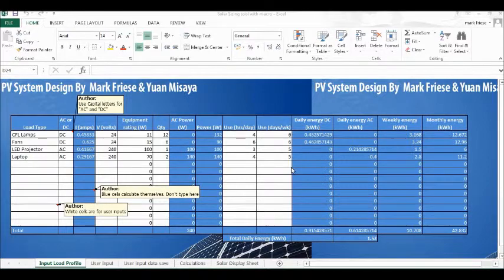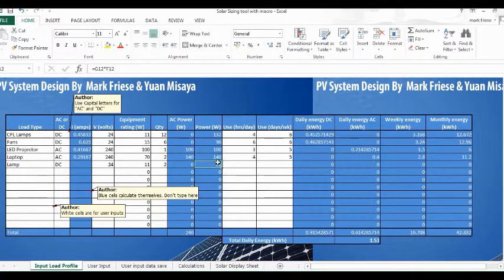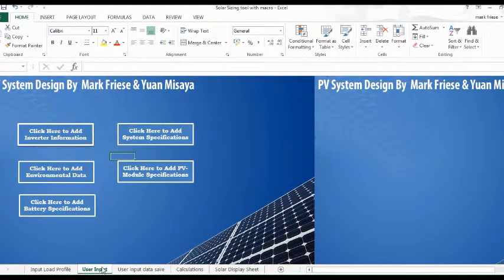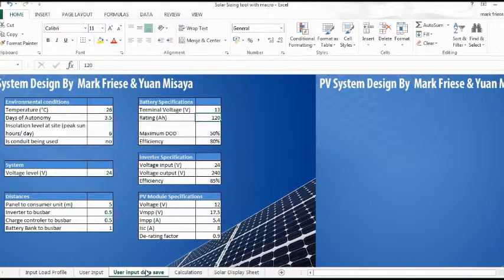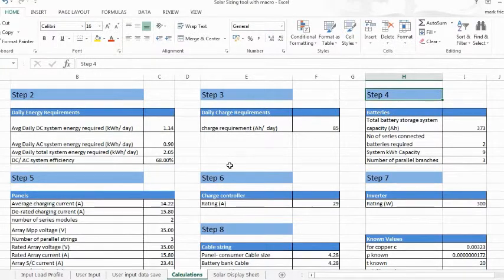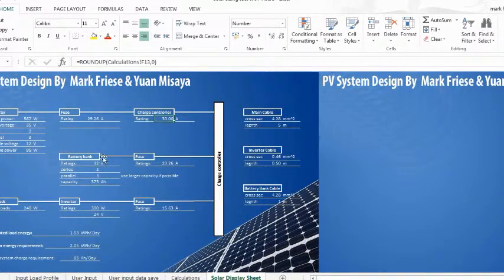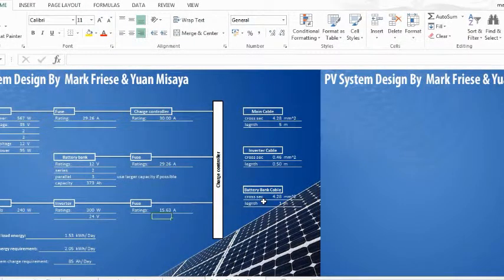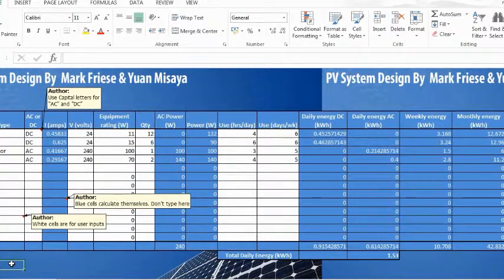Solar sizing tool user guide